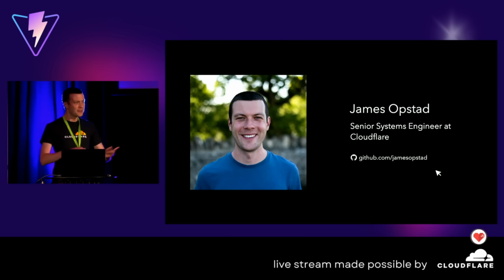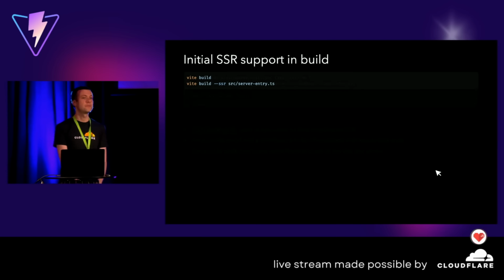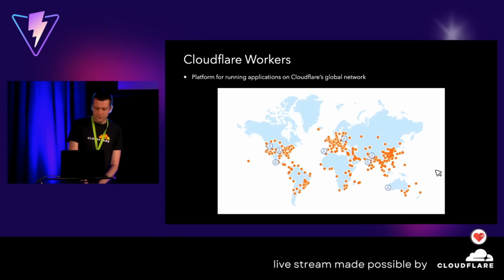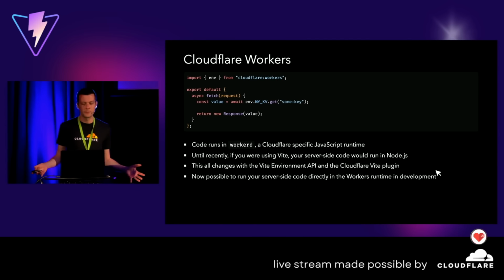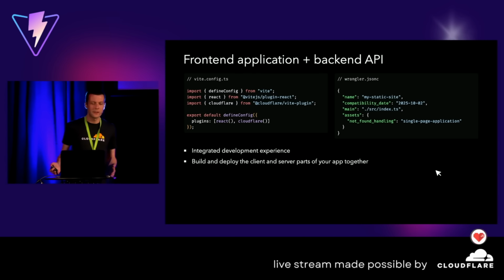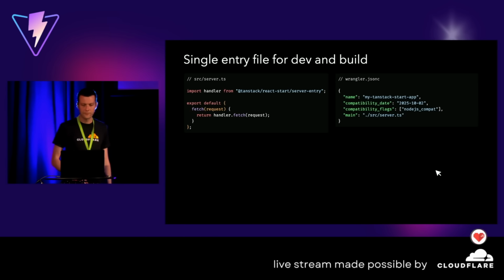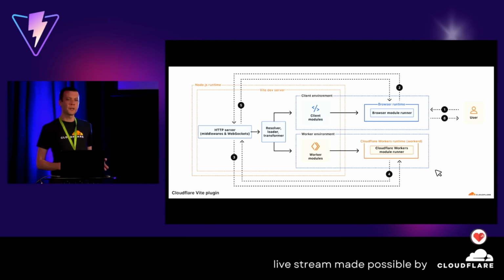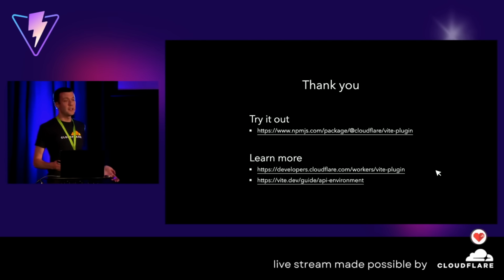James Opstad | The Vite Environment API | ViteConf 2025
Cloudflare's James Opstad explains how the Vite Environment API closes the gap between development and production by enabling server-side code to run in its true target runtime directly within the local dev server